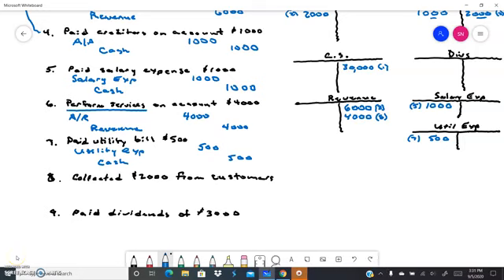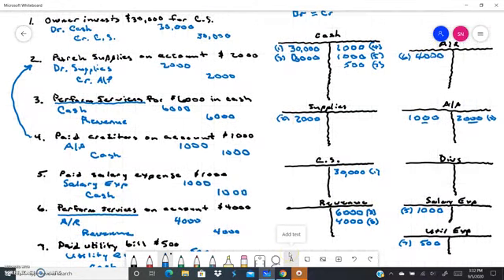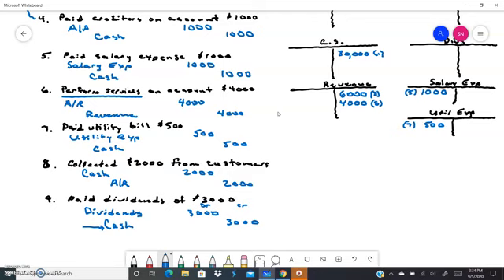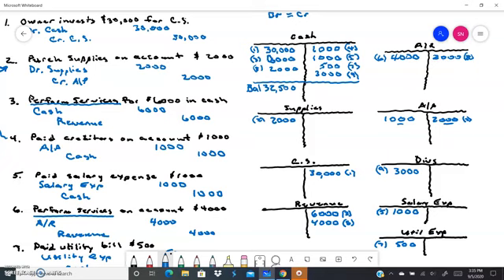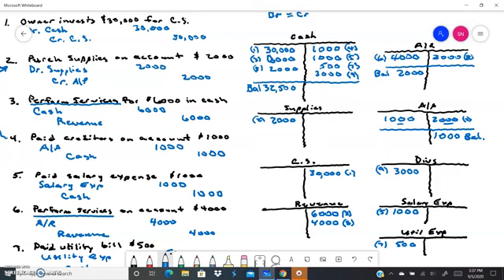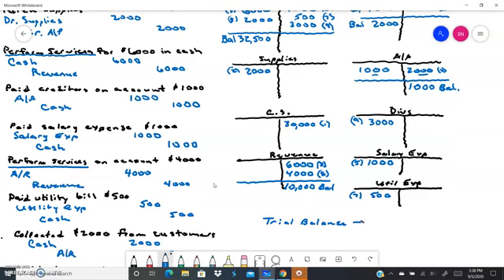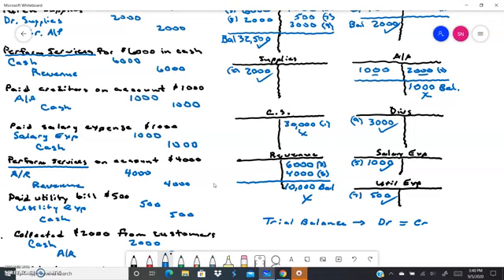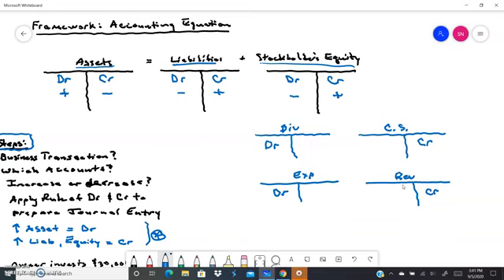Chapter 2 Analyzing Transactions Part 3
Financial Accounting Lectures